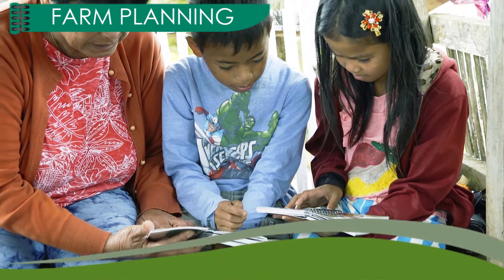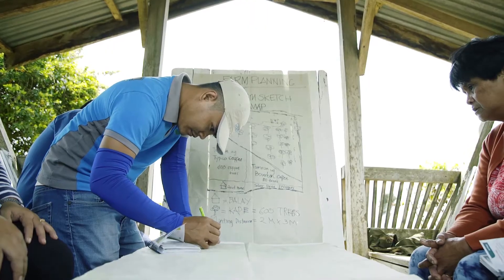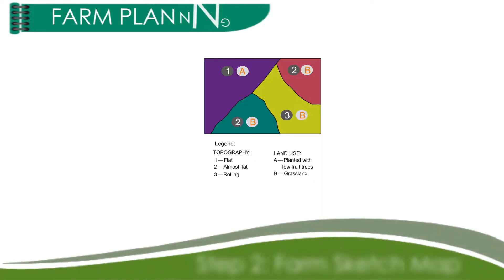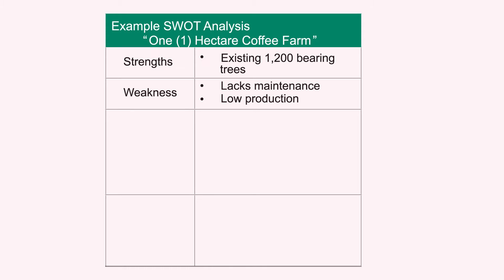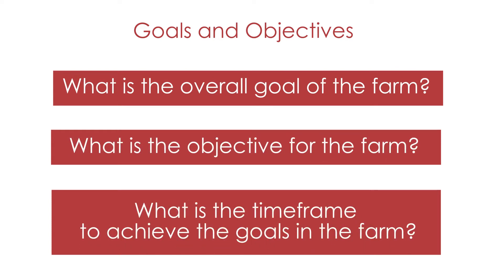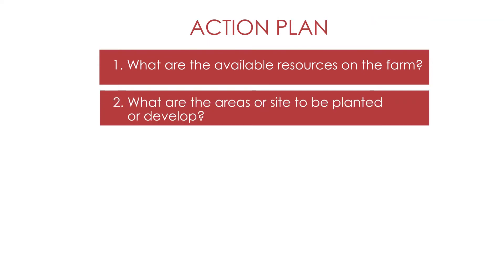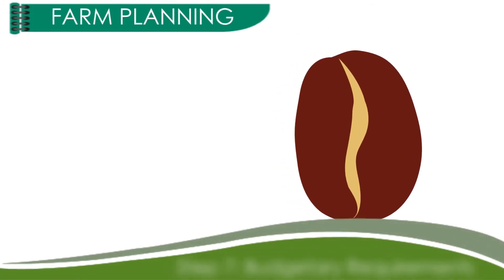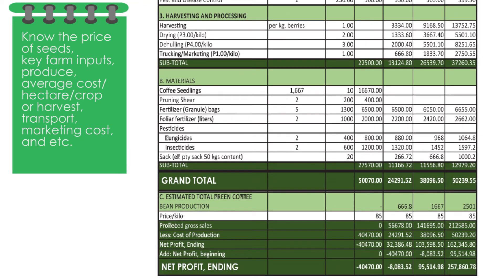Farm Planning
Good agricultural practice in coffee production